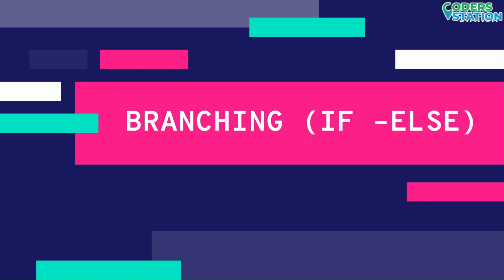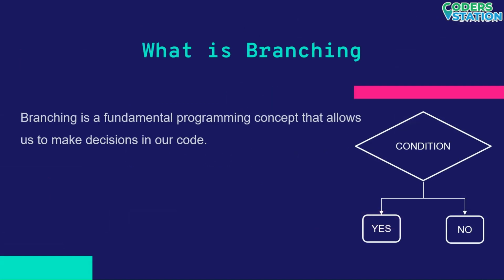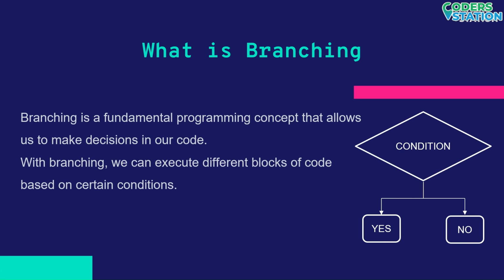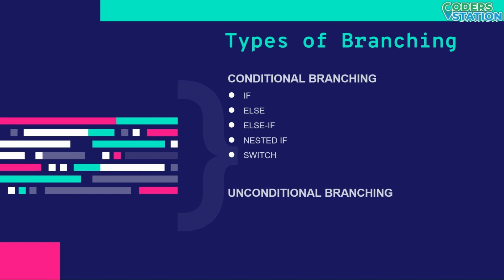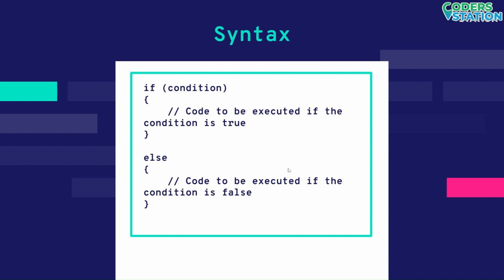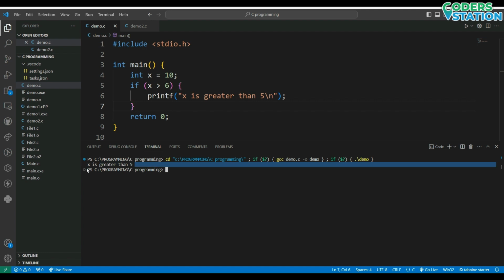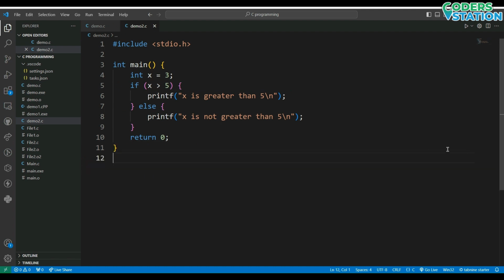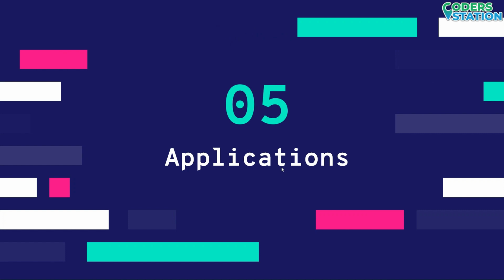How to use if else statement in C Programming | Unlock the Power of if-else Statements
Welcome to the ultimate guide on mastering if-else statements in C programming! If you're an aspiring coder or looking to level up your programming skills, join us on this exciting journey as we unravel the secrets behind one of the most versatile conditional statements in C. 🌐🔍

In this deep-dive tutorial, we won't just scratch the surface – we'll navigate through the intricacies of if-else-if statements, providing you with a solid foundation and advanced insights. Get ready to elevate your coding game! 📈💡

🔑 Key Takeaways:
👉🏻 Syntax Demystified: We break down the complex syntax, making it easy for beginners and refreshing for seasoned programmers. 🤓📘
👉🏻 Real-World Applications: Explore practical examples that showcase how if-else statements are used in real coding scenarios. 🌐🛠️
👉🏻 Optimization Techniques: Learn how to optimize your code with strategic use of conditional statements, enhancing efficiency. ⚙️🚀
👉🏻 Common Pitfalls: Discover common mistakes and pitfalls associated with if-else-if statements, and master how to sidestep them effortlessly. ⚠️🛡️

By the end of this video, you'll have a rock-solid understanding of the Input and Output Operations in C program, setting you on the path to becoming a C programming wizard!

Our YouTube channel has other related videos concerning Basic Structure of a C Program

🔄 Spread the C Programming love! Together, let's empower every coder with C mastery!

🚀 Boost your programming skills with this informative video and gain a solid understanding of C.